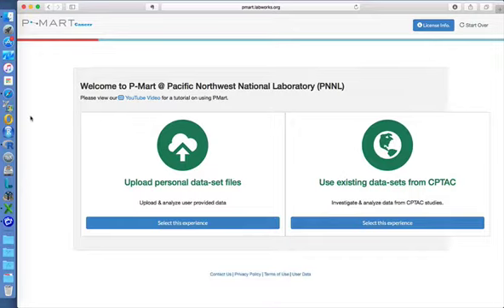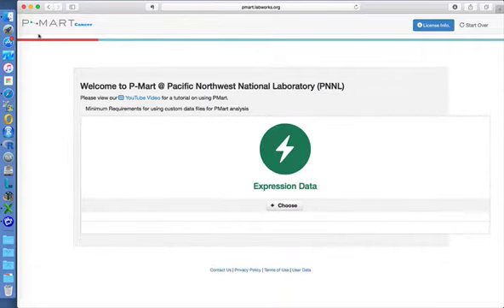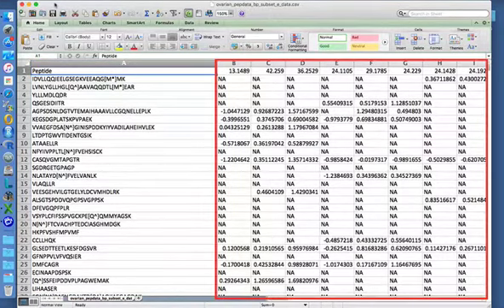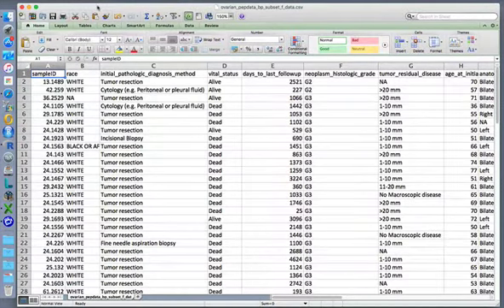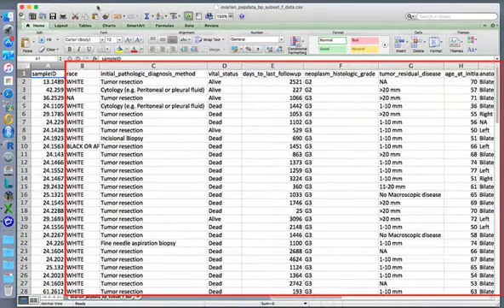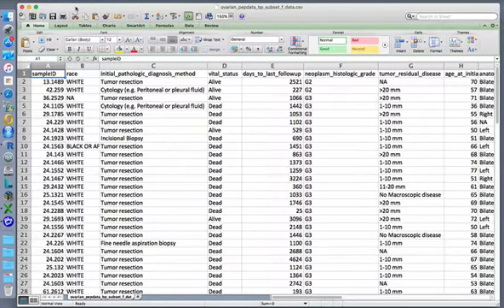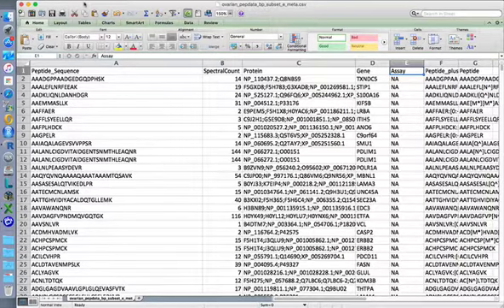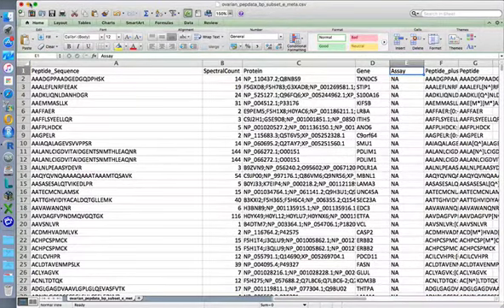File Format Requirements for User Uploaded Data